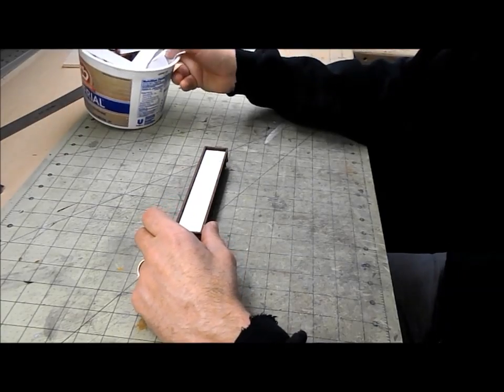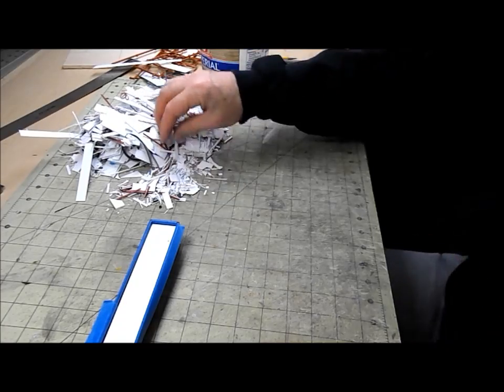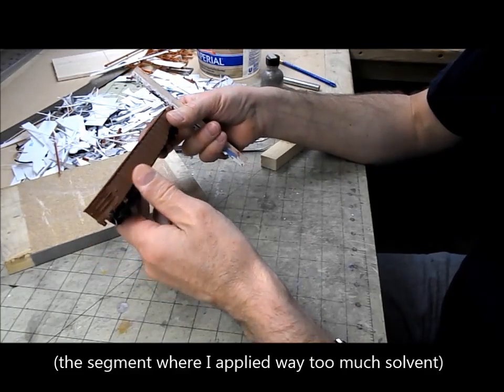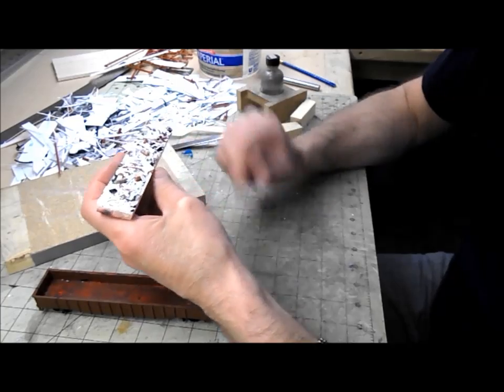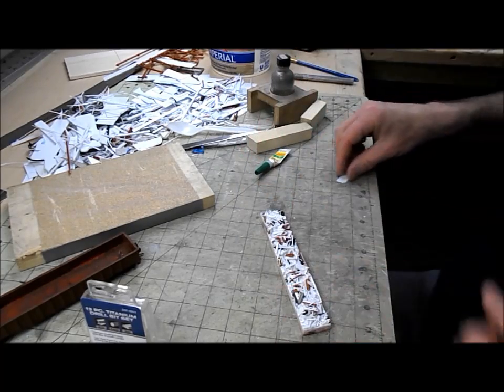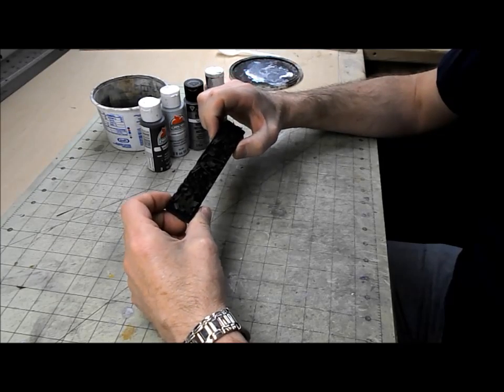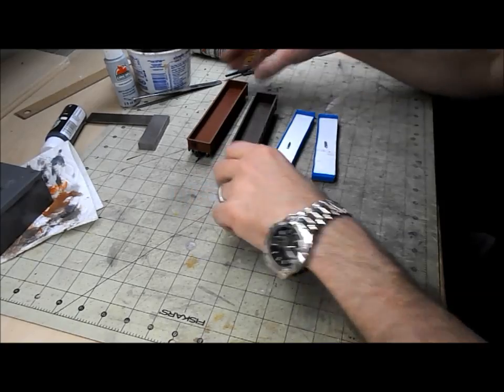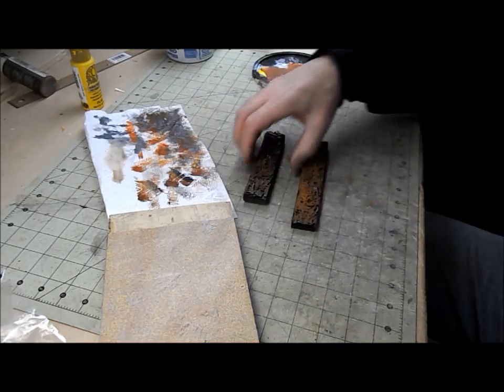Simple and realistic scrap metal loads for your model railroad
Following the popularity of my earlier videos in this series, here's another easy to build freight car load.